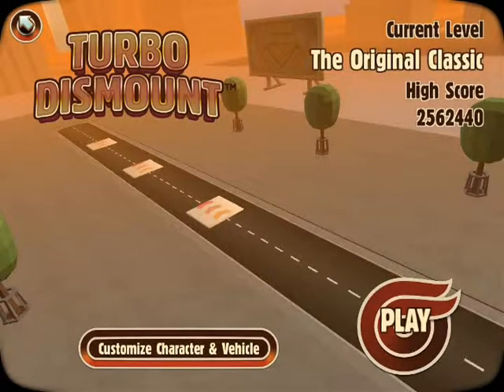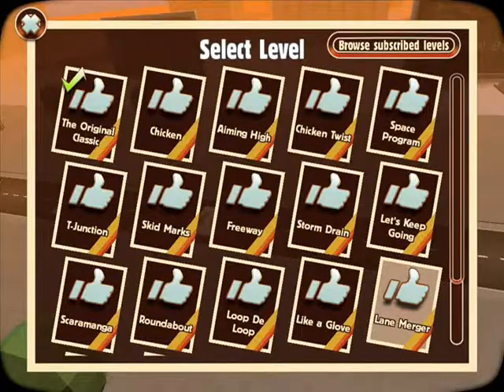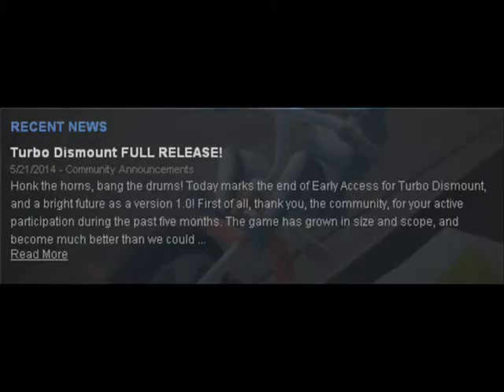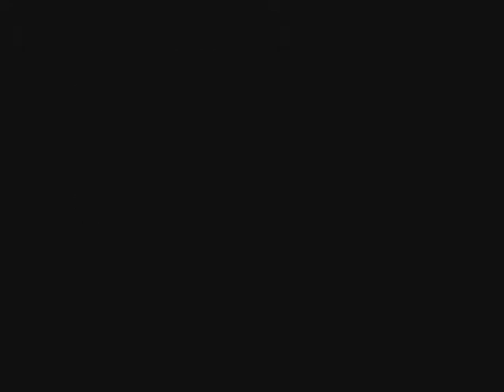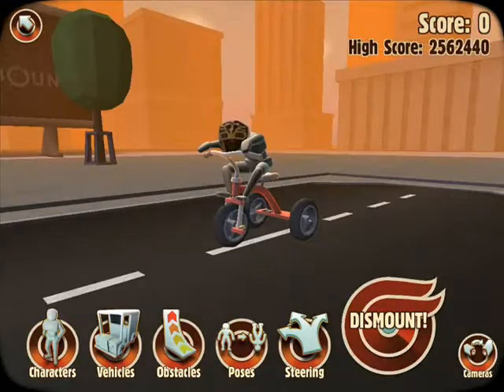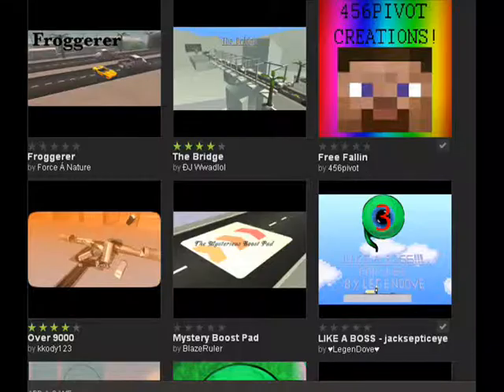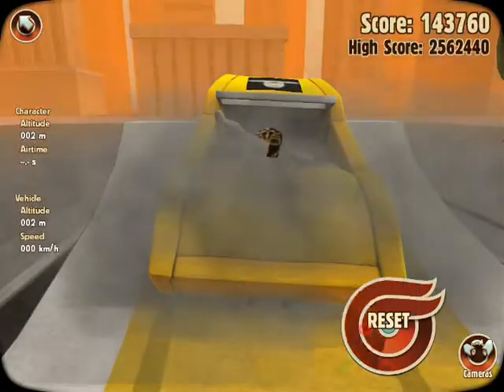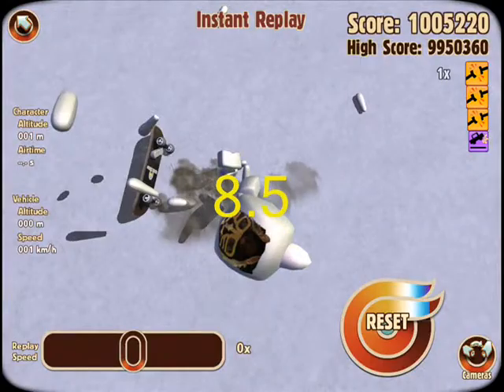(Tons Of Fun) RageBad Reviews Episode 1: Turbo Dismount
RageBad Gives His Review On Turbo Dismount

Comment On What You Would Want Me to Play

MyOwnRageShow And YouTube.com Private Policy

YouTube.Com Privacy